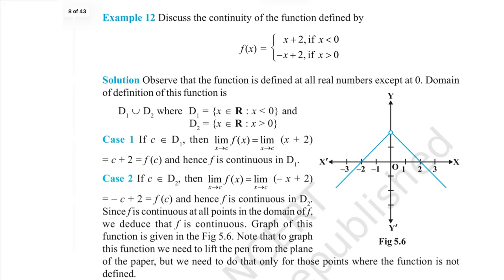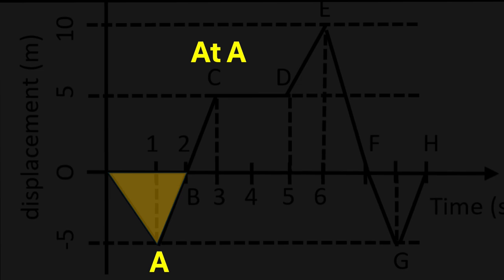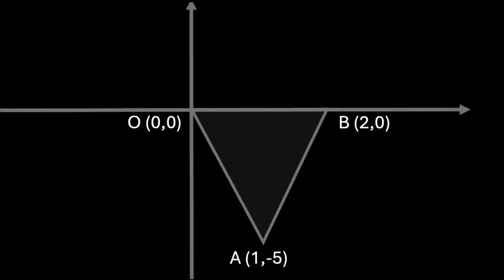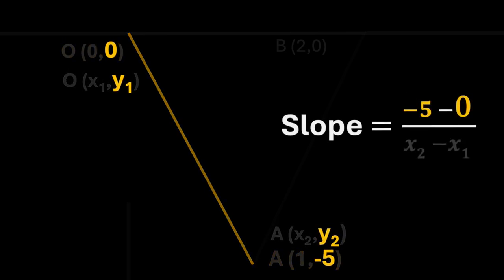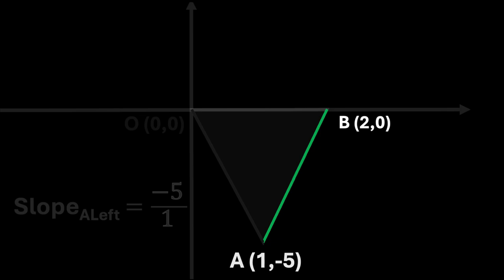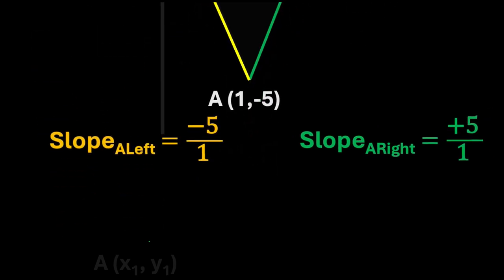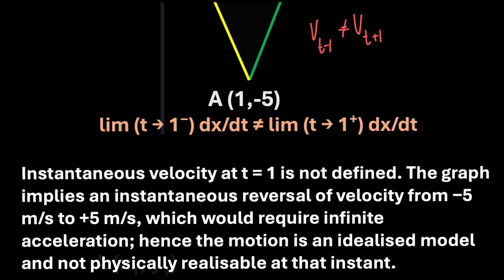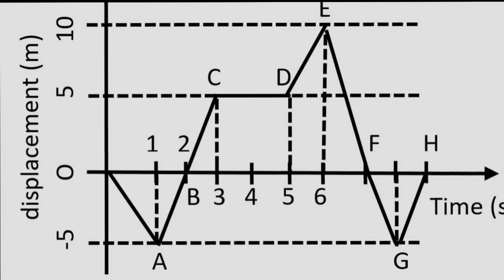The displacement x versus time graph is shown below.(A) The average velocity during 0 to 3 s is 10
The displacement x versus time graph is shown below.
(A) The average velocity during 0 to 3 s is 10 m/s(B) The average velocity during 3 to 5 s is 0 m/s(C) The instantaneous velocity at t = 2 s 2025.1